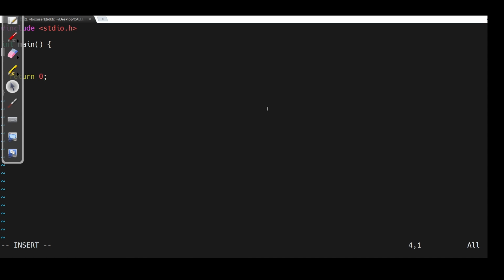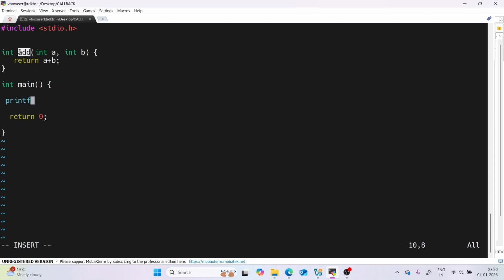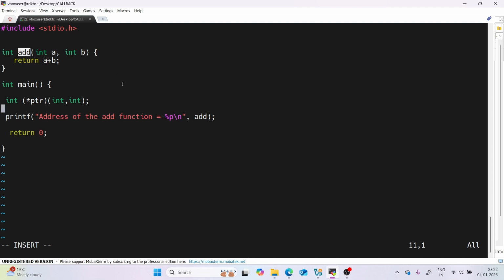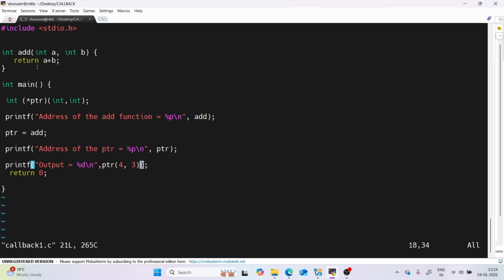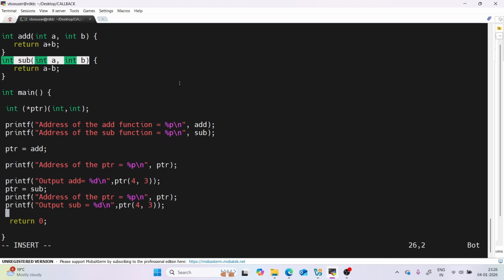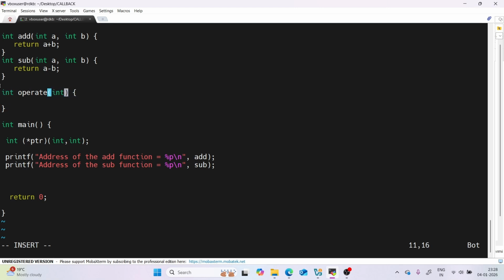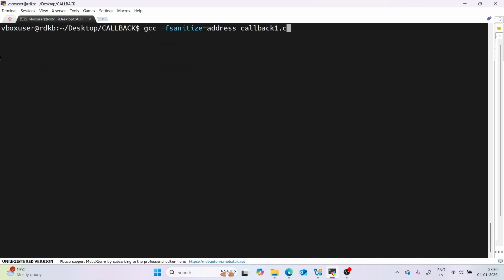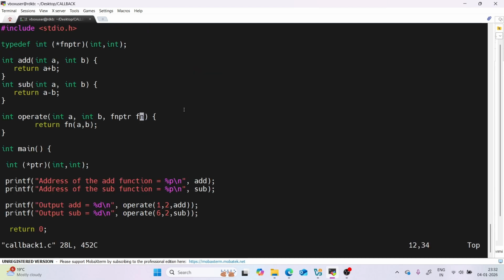Function Pointers in C Explained Simply | Callbacks Made Easy!”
Unlock the power of function pointers in C programming! In this video, we break down what function pointers are, how to declare and call them, and why they’re so important for writing flexible, reusable code.

📌 What you’ll learn:

What a function pointer is and how it works
Declaring and calling function pointers with examples
Passing function pointers to other functions (callbacks)

💡 Whether you’re preparing for interviews, brushing up on C, or exploring advanced programming concepts, this tutorial will give you the confidence to use function pointers like a pro.